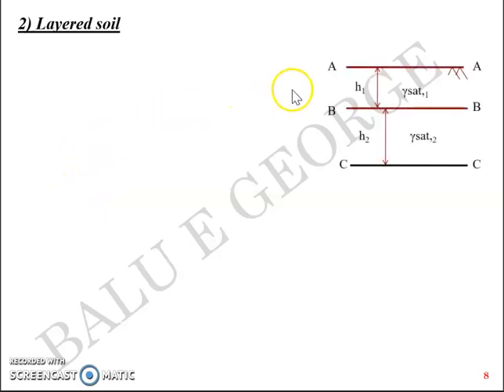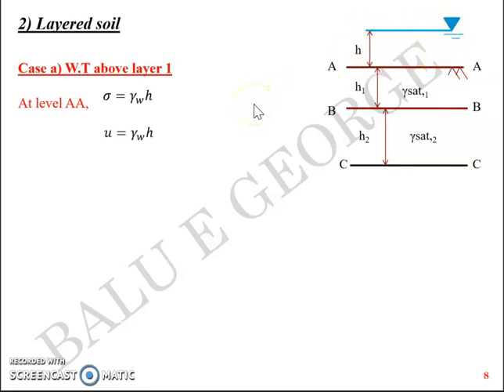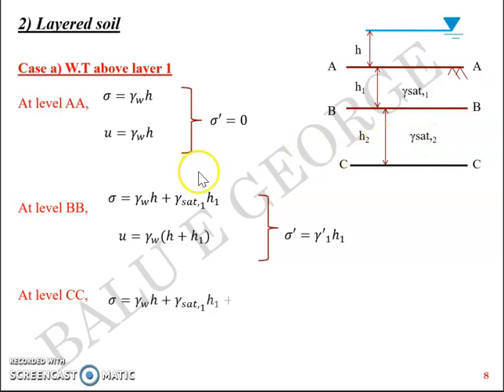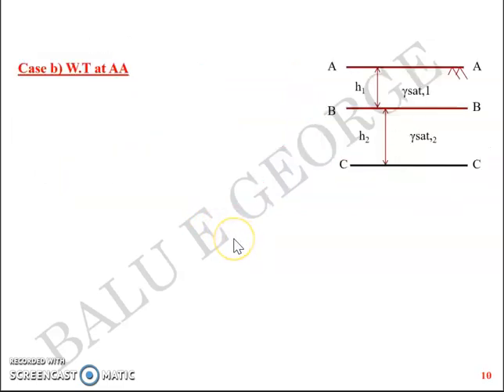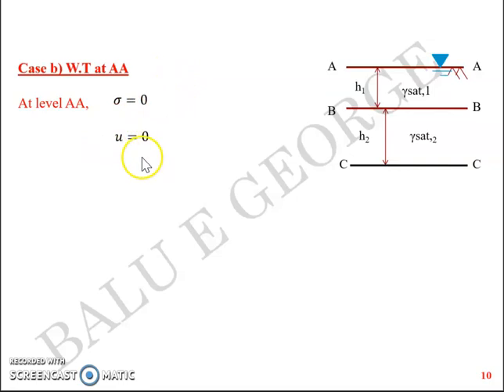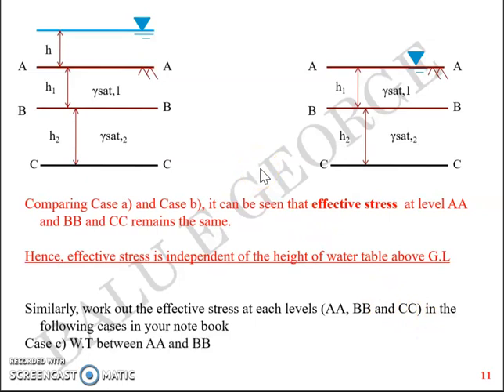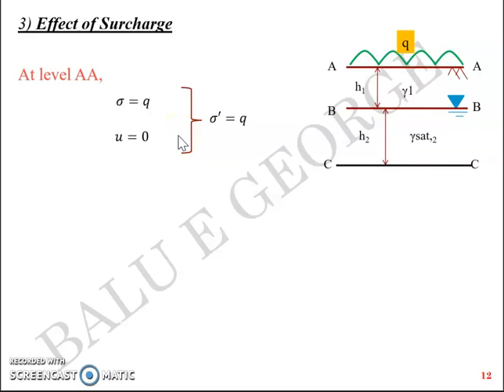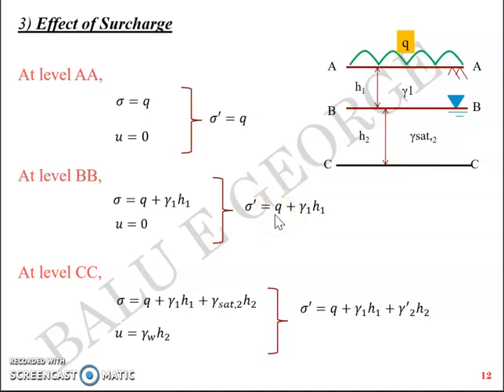Part 2, Module 3, Geotechnical Engineering 1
KTU Syllabus- Effective Stress Principle